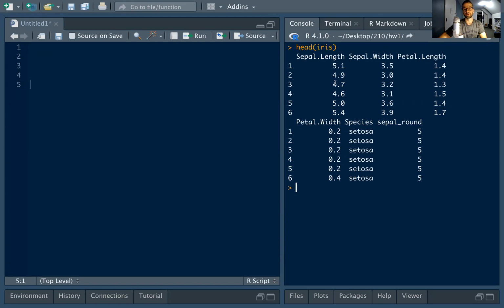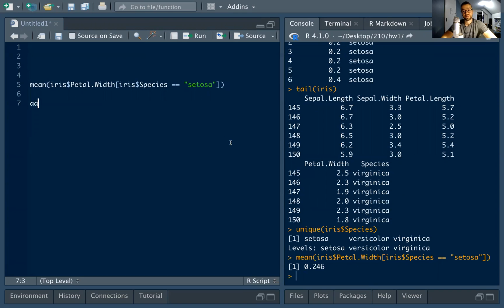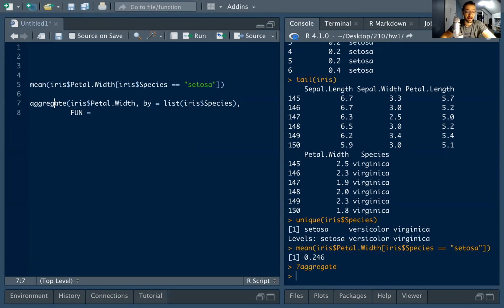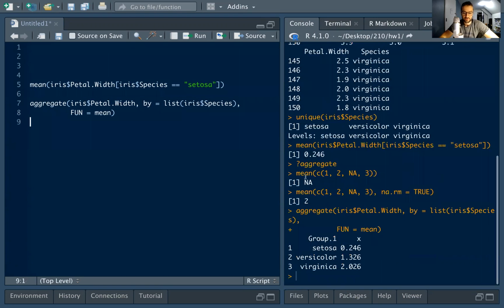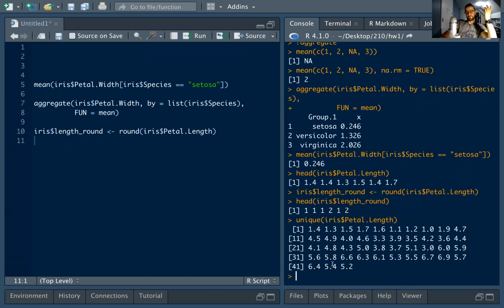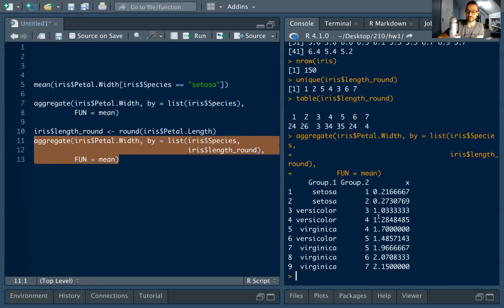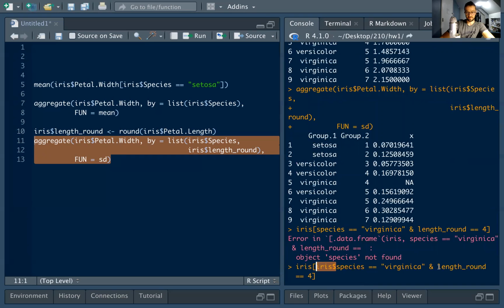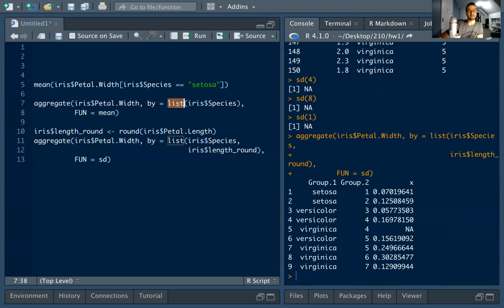Aggregation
In this video, we explore one of my favorite functions, that allows us fast, flexible and powerful aggregation across data.